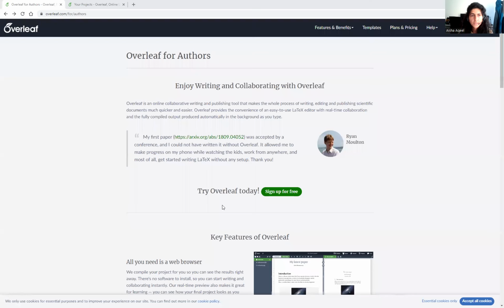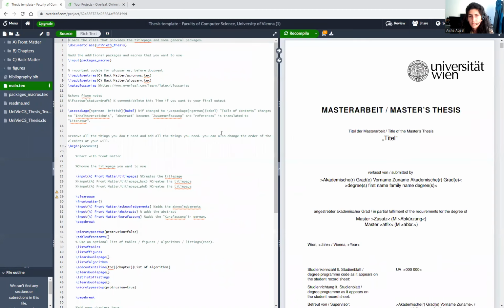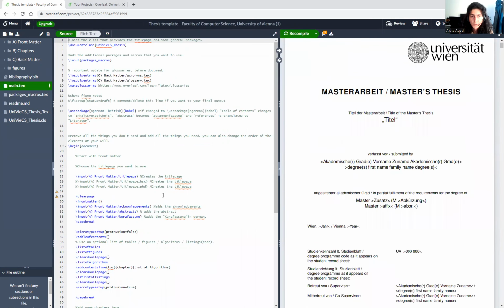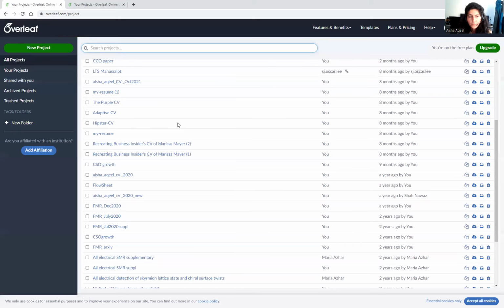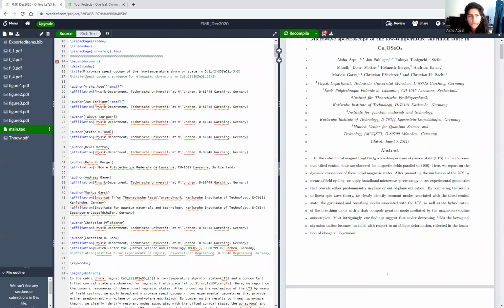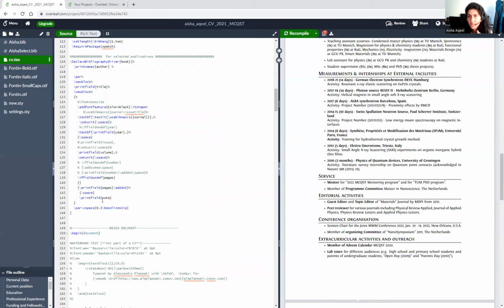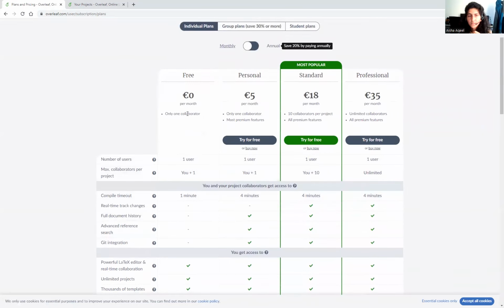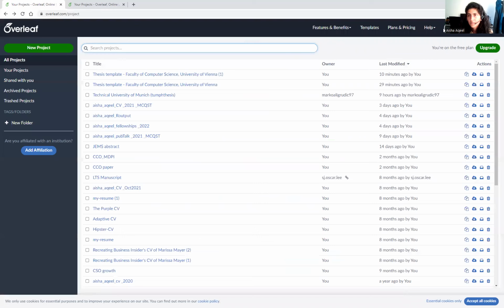Overleaf use for writing Thesis/CV/Manuscripts